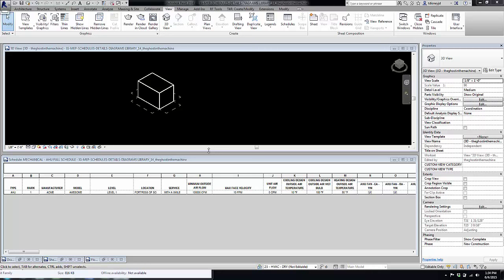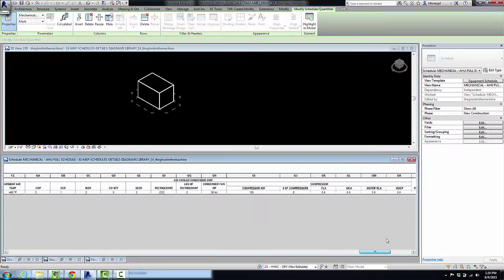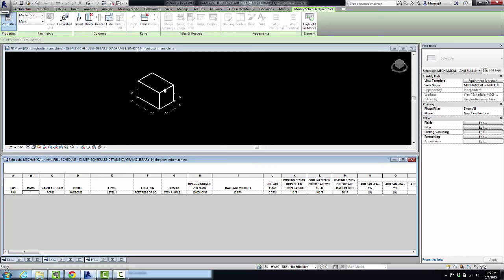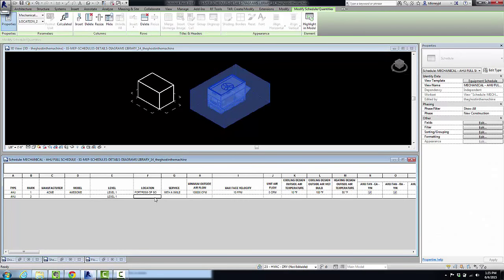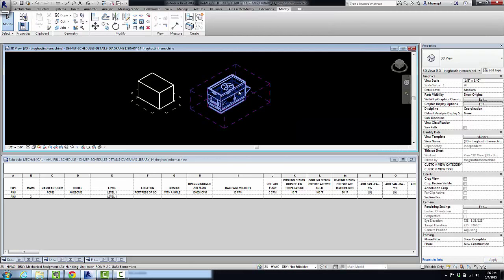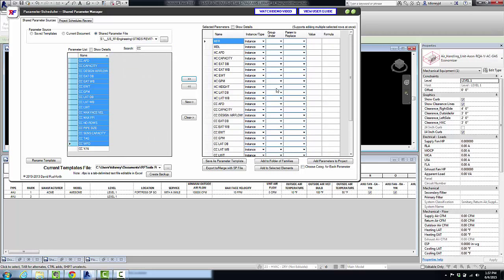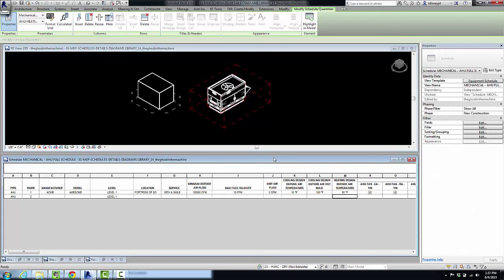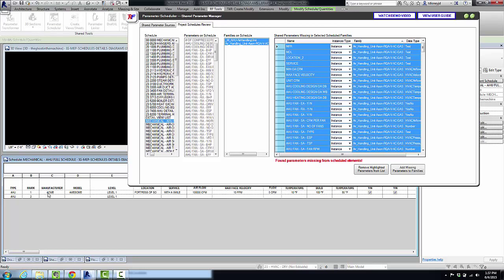Using Rushforth Tools to Swap Shared Parameters in Revit MEP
This plugin will save your life. If you schedule equipment in Revit... you should probably be using this.